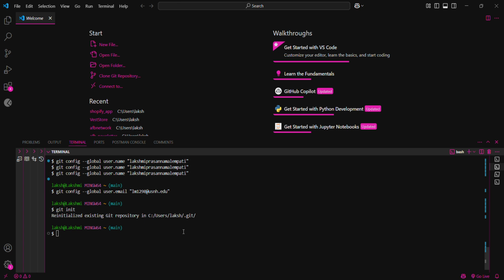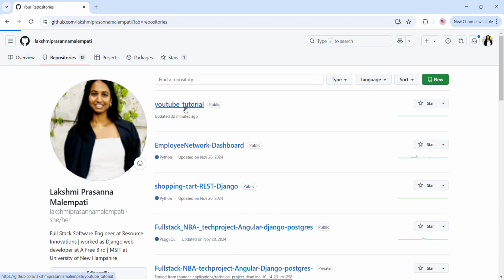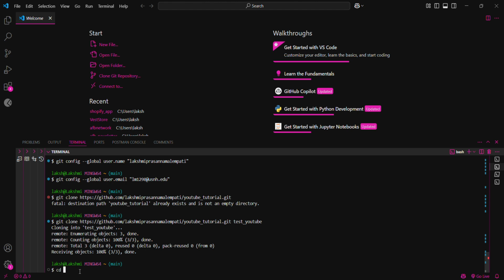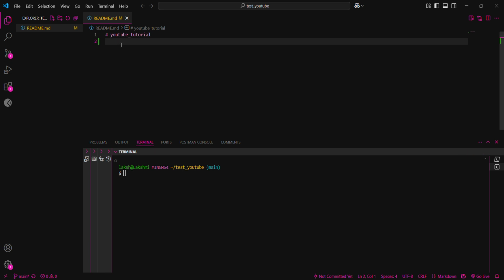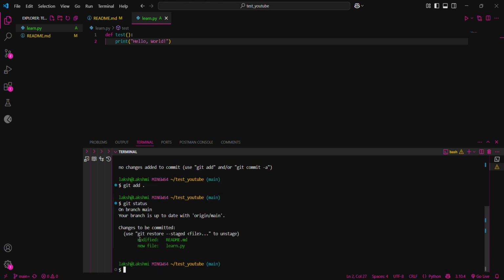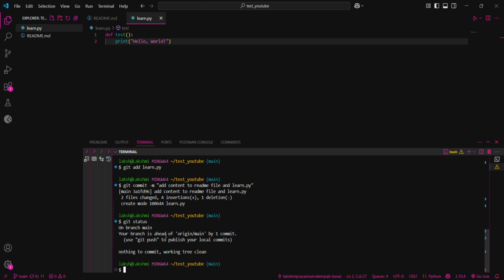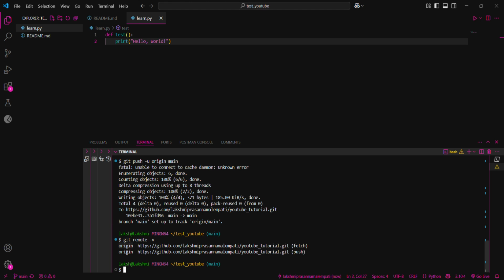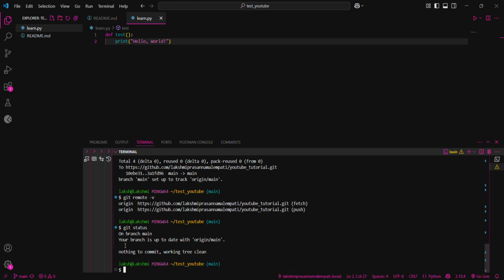GIT commands commonly used Part1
Version Control - most commonly used commands